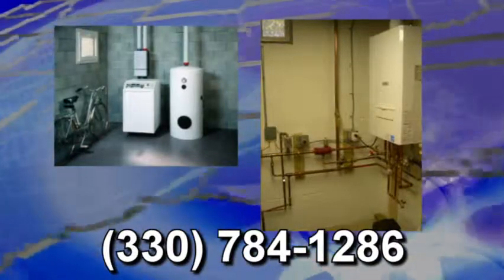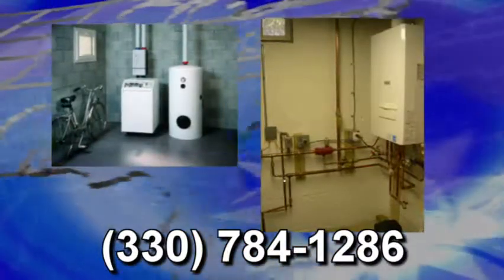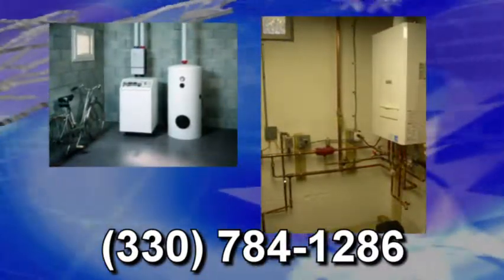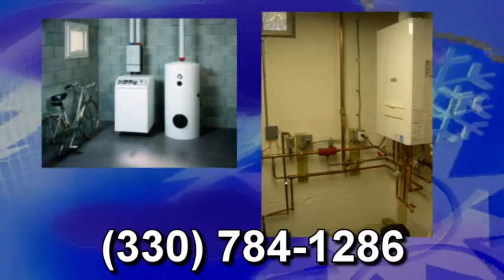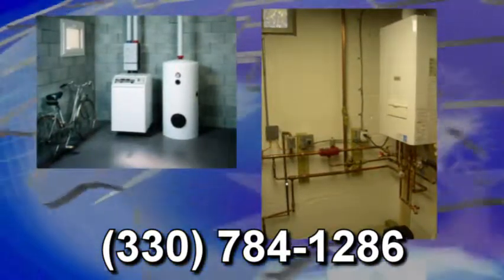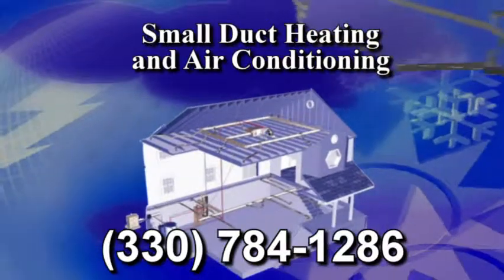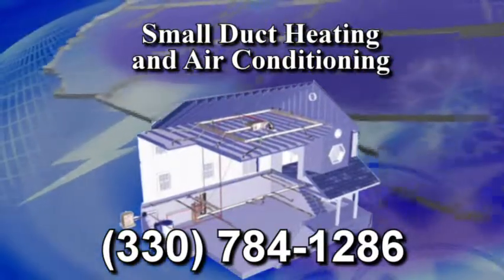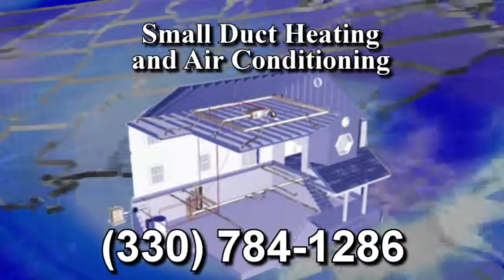Jennings Boilers & Small Vent AC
Jennings can install and replace condensing hot water boilers to improve efficiency by as much as 35%. We have 80% and 95% efficient models. Today Jennings Heating and Cooling also has the ability to install high velocity cooling systems in the attic of your home. You can still enjoy hot water heat and air conditioning can be added.